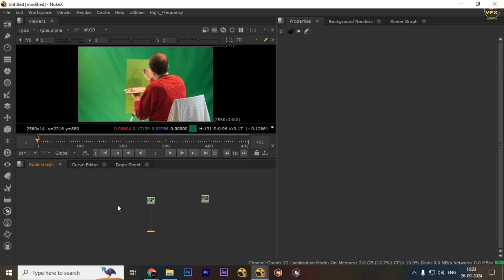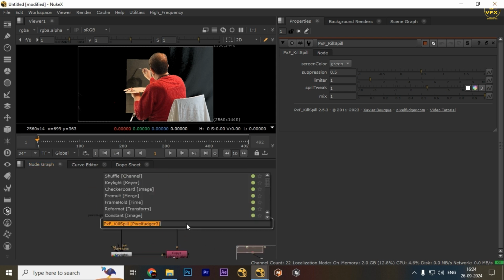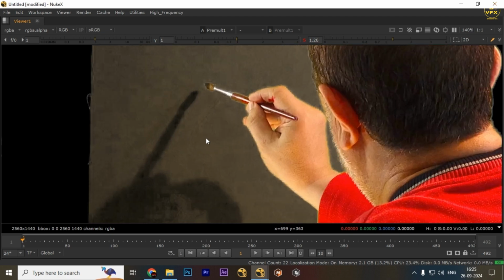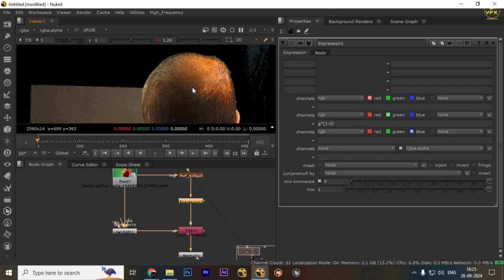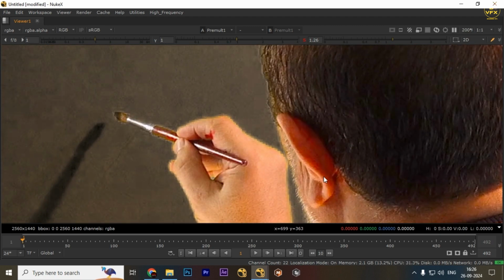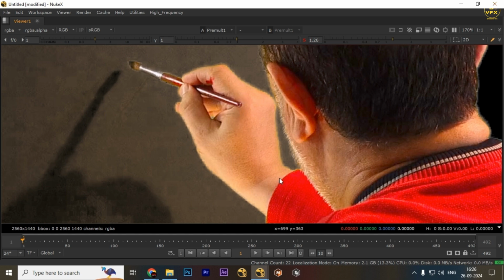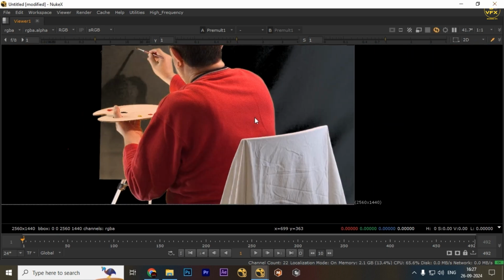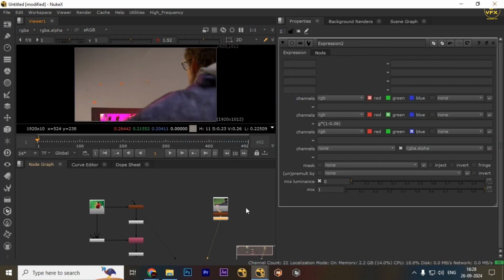Despill using Expression Node in Nuke X | Foundry Nuke X | BAJRANGI VFX